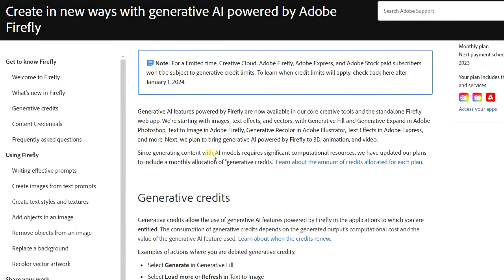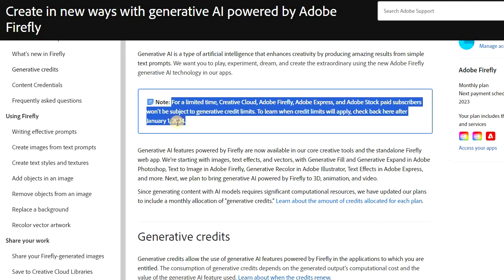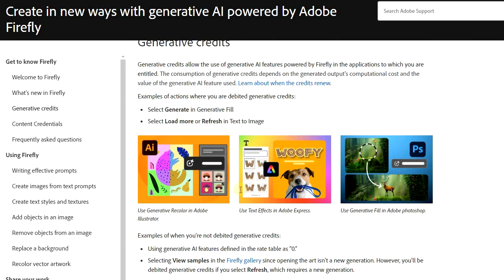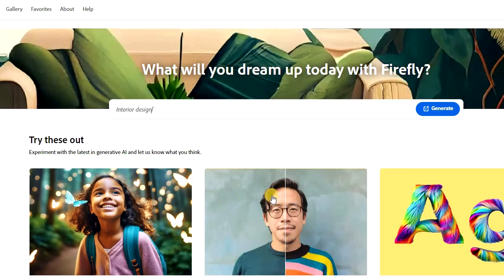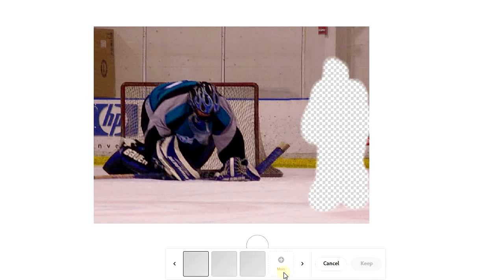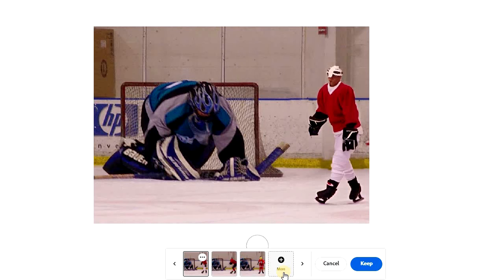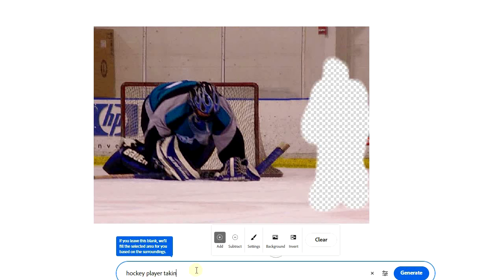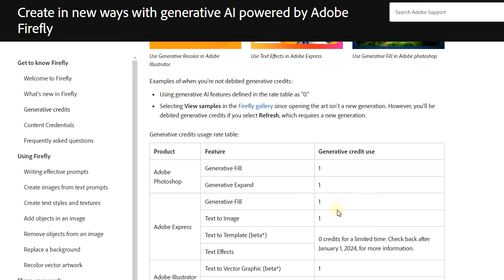Adobe Generative Credits UPDATE - No Limit Until 2024!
Adobe's webpage just  updated on October 28th, 2023 they will be extending the generative credits limit to January 1, 2024.  Previously it was expected the generative credits would kick in on November 1, 2023.  That means you would be charged 1 credit every time you used one of their generative ai apps such as firefly generative fill.   It appears they have now extended the no credit limit usage until January 1, 2024.   There's been a huge backlash from adobe users and subscribers so perhaps adobe is delaying it longer.  The credit system appears it is going to charge users more money to have priority access to better features such as high resolution and video in the future.